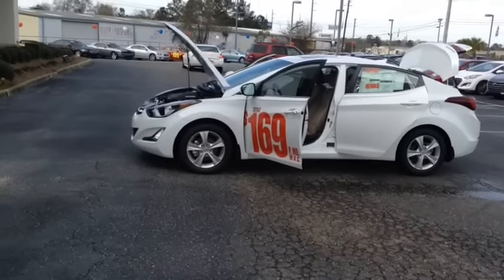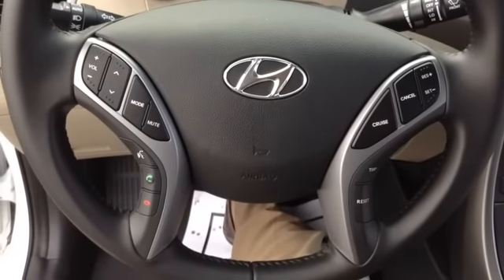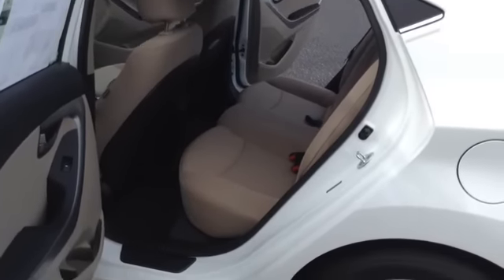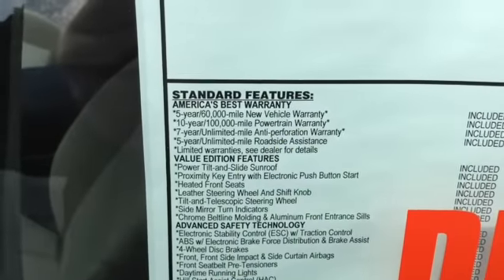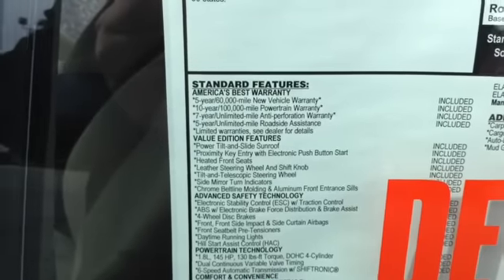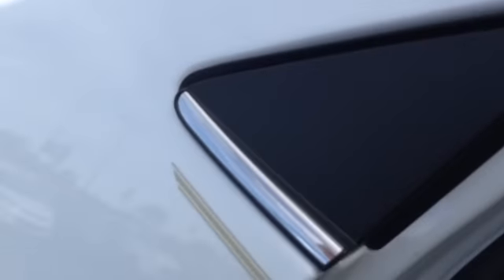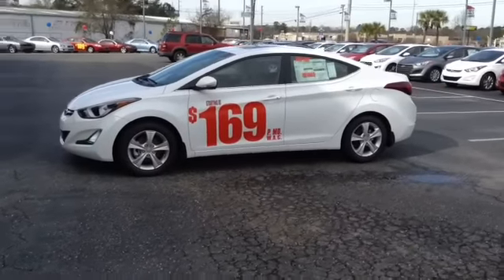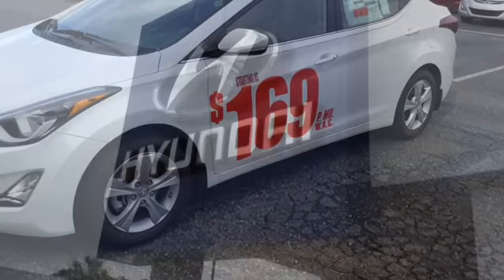Featured Car of the Week